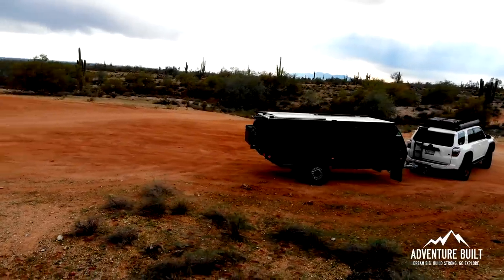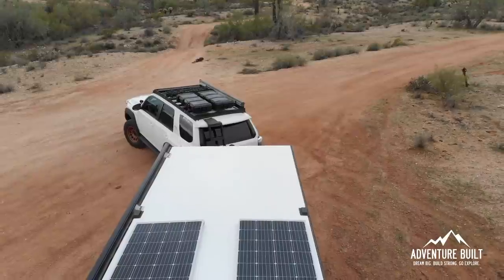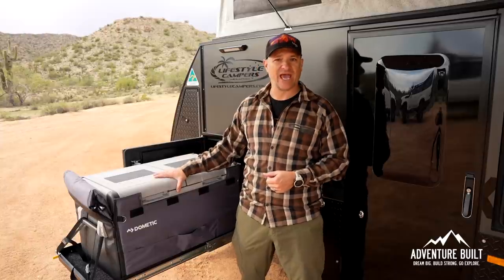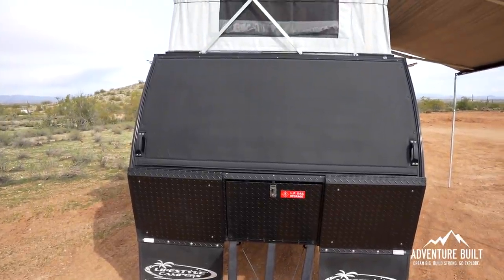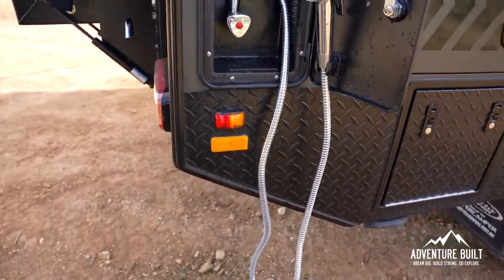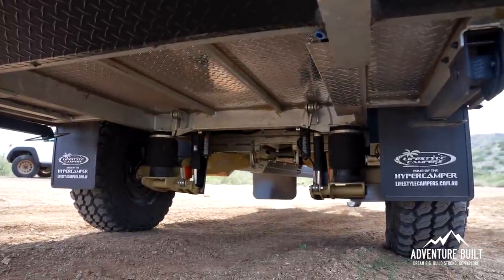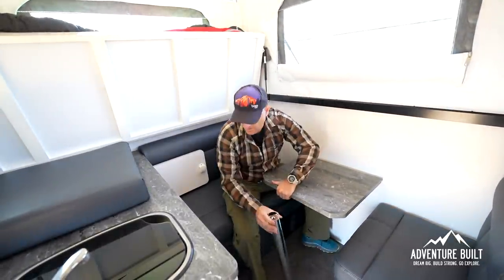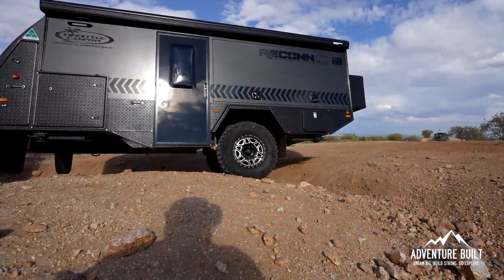FIRST TIME | OVERLAND TRAILERS NEW TO USA | LIFESTYLE CAMPERS RECONN R2 | THERE IS A NEW SHERIFF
Trevor is now importing the coolest Overland trailer from Australia to the USA.  Check out his website for more information!

Sony Alpha 7 IV Full-frame Mirrorless

Sigma 24-70mm F2.8 DG DN Art for Sony E Lens

Sigma 14-24mm F2.8 DG DN Art for Sony E Mount

Canon EOS M50 Mirrorless Camera with EF-M 15-45mm

Rode VideoMicro

Joby JB01507 GorillaPod 3K Kit. Compact Tripod 3K Stand and Ballhead 3K for Compact Mirrorless Cameras

Zhiyun Weebill S 3-Axis Gimbal for Mirrorless and DSLR Cameras

Rubber Coated Magnet Mount for GoPro

DJI Mavic Air Quadcopter with Remote Controller

Car Charger for DJI Mavic Air

DJI Mavic Air Part1 Intelligent Flight Battery 2 Pack

Lowepro LP37177 ProTactic BP 450 AW II Camera & Laptop Backpack